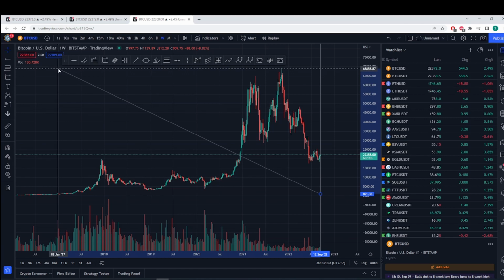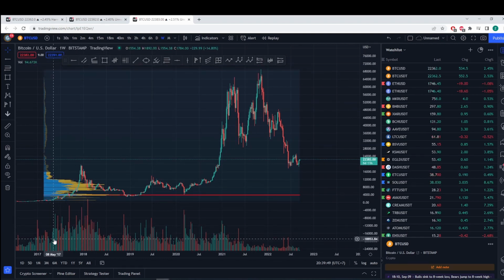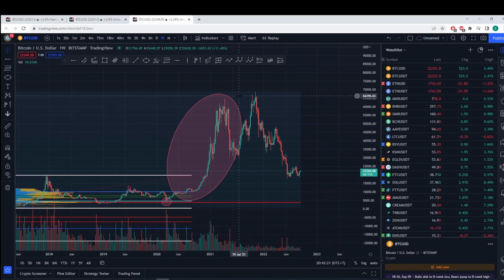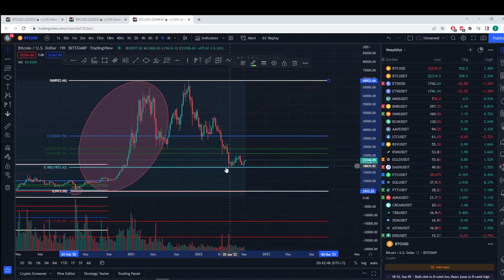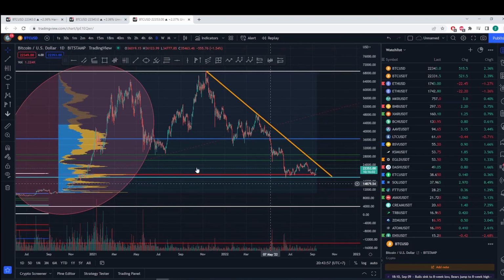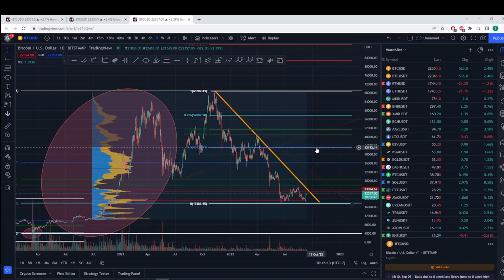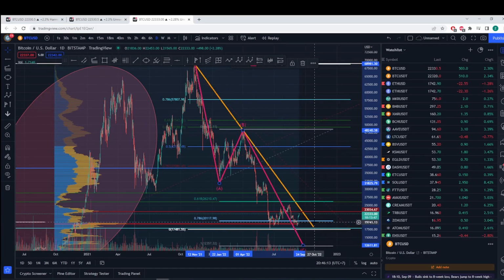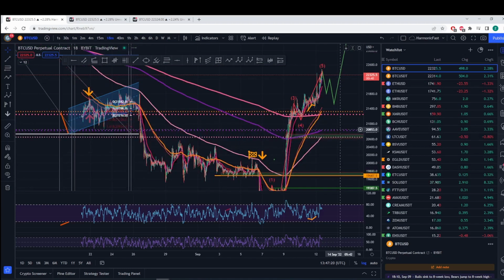Bitcoin MACRO TA - Last level to break before a rally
Smart-grid bot, 100% flexible
40% in hours

EXCLUSIVE
Get 0% fees for 30 days on bybit !